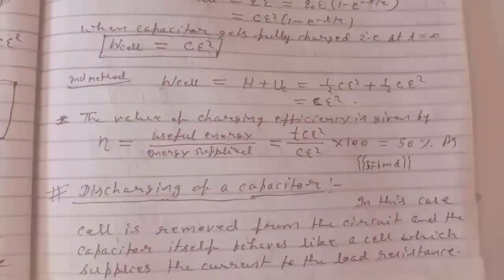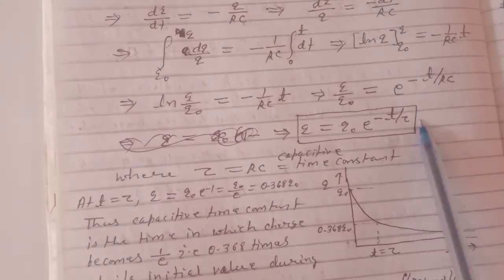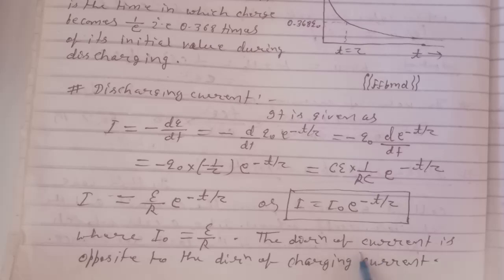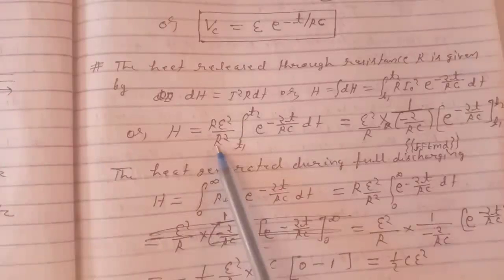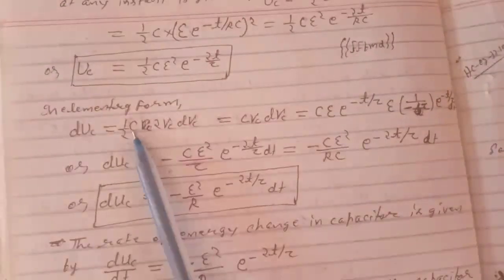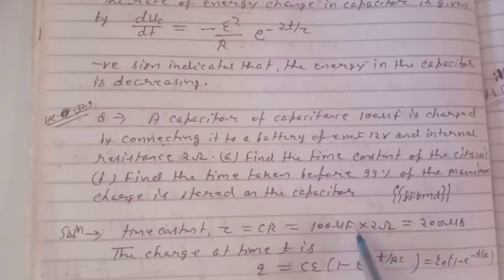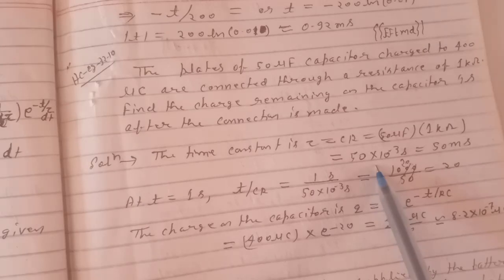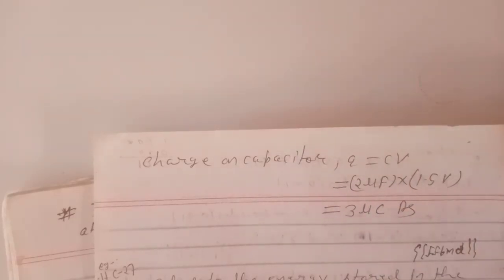current electricitp26, dakbangla chhauraha, Patna Bihar Bharat India Hindustan Jambudwip aryavart